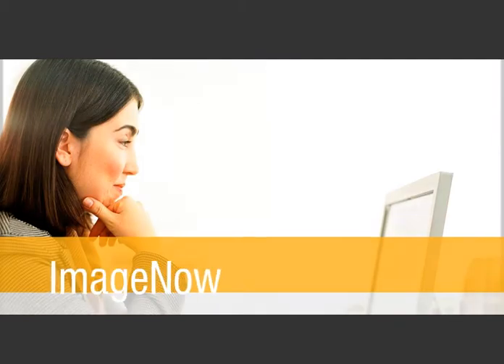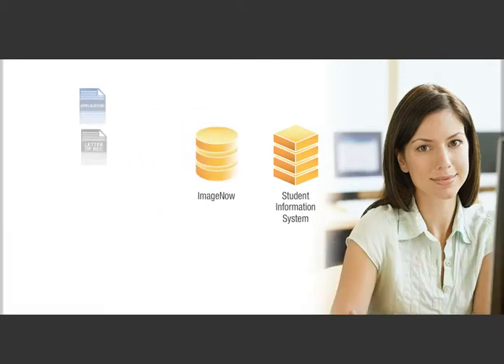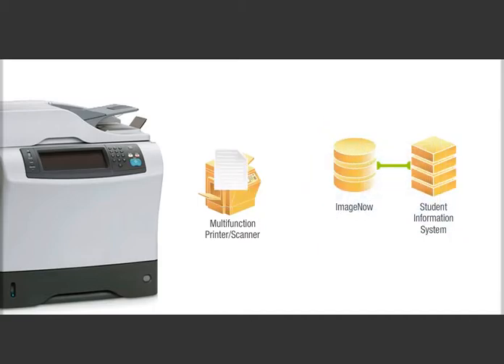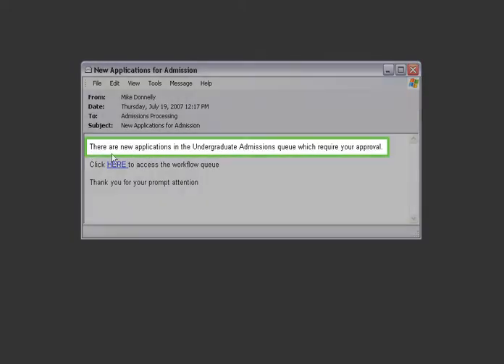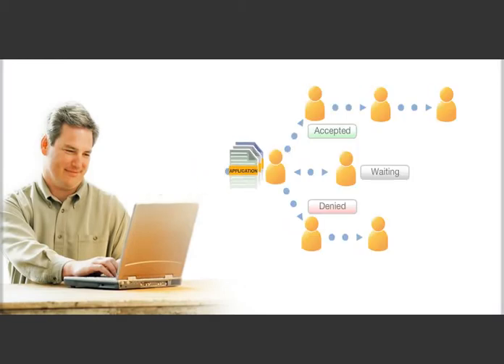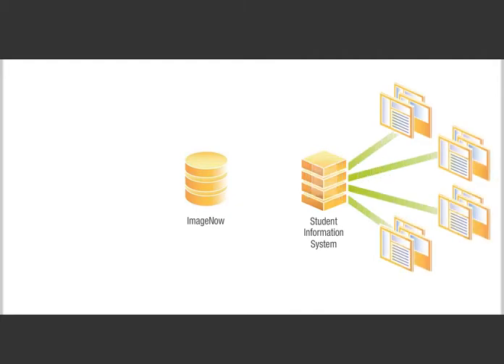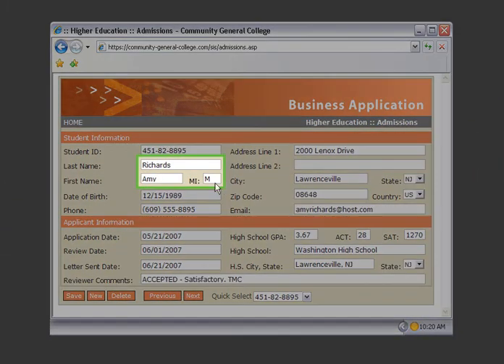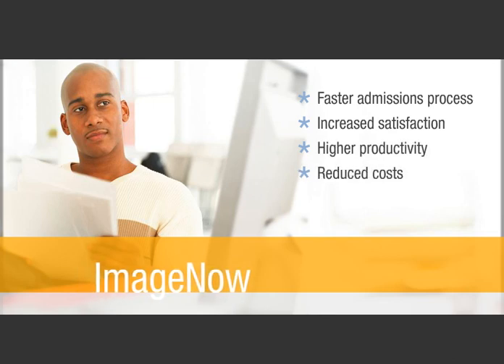Solutions for Admissions (Higher Ed) | Perceptive Software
With Perceptive Software process and content management solutions, all staff members key to the admissions process can instantly access the student information they need directly from SIS records, for faster decisions and improved student service.